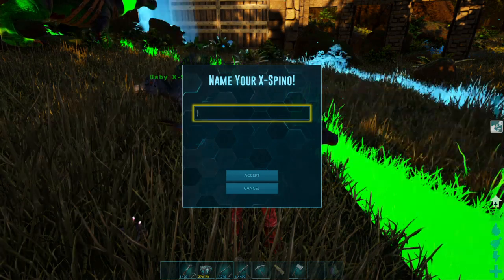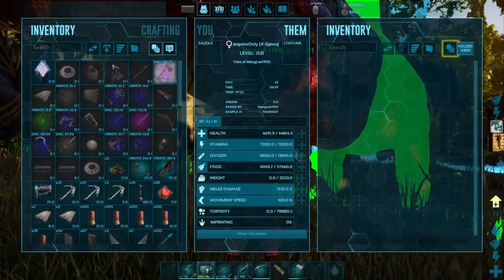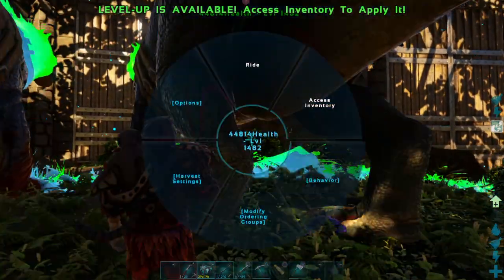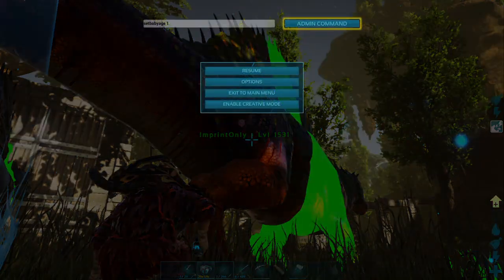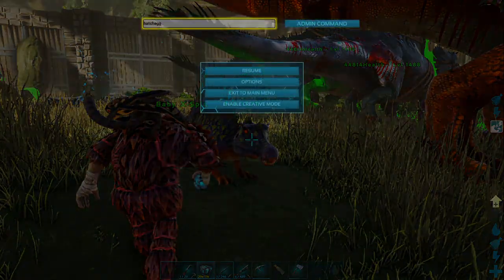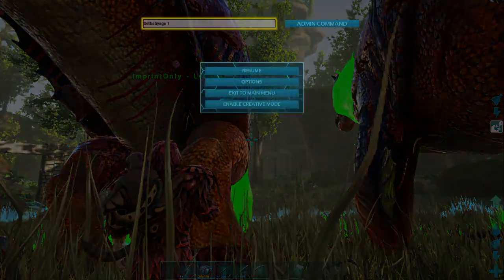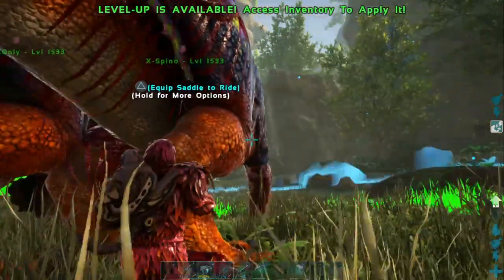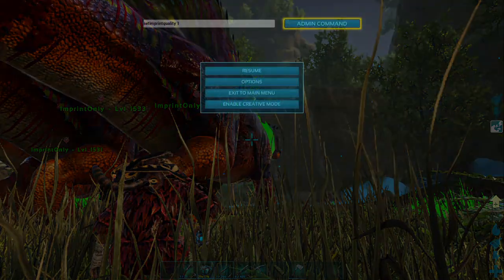ARK Survival Evolved Imprinting My Boss Fighter X-Spinos